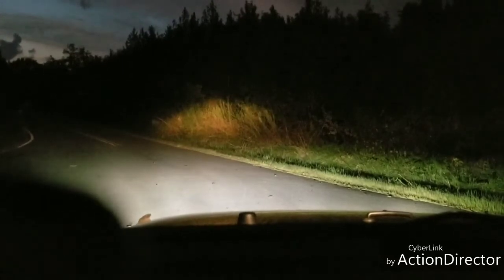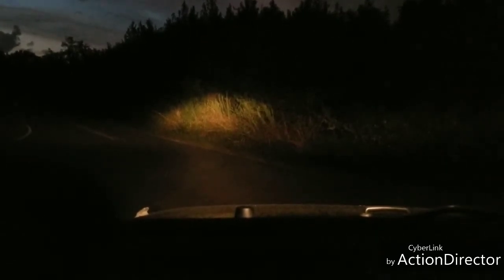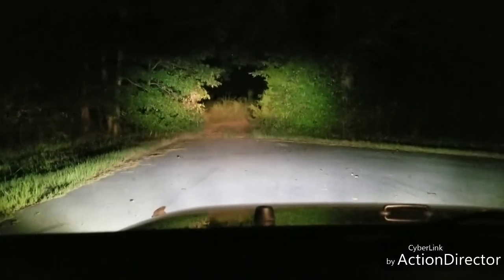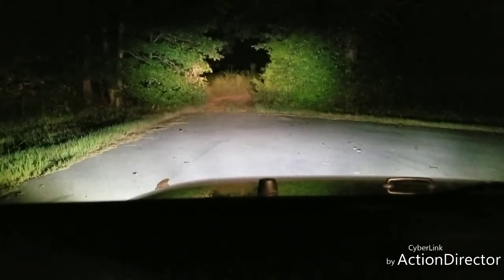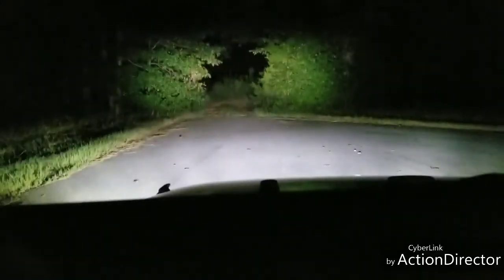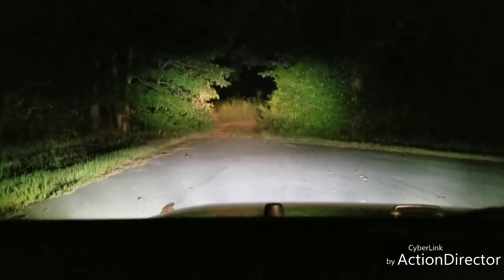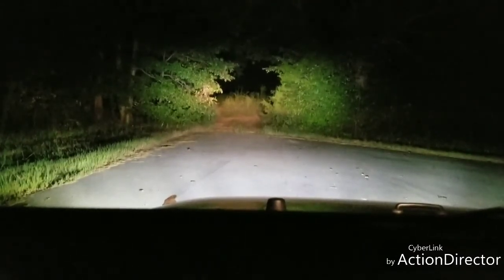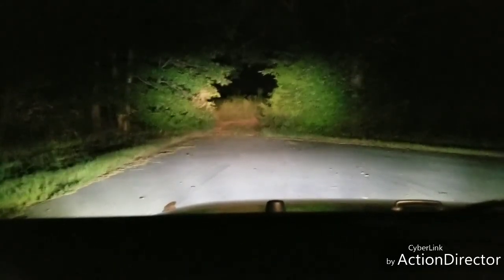Stupid Amount of Light Jeep Light Hella 500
Demonstration of my Jeep lighting. With Hella 500 auxiliary lights. A lot of light output.  I have four Hella lights mounted on a windshield light bar mount.  See my other video to learn more about my headlights and fog lights.